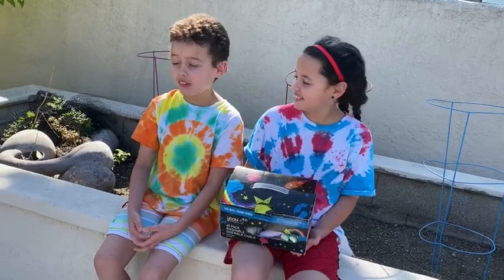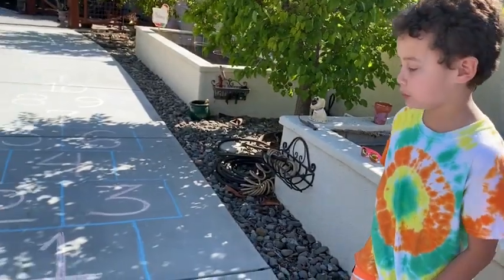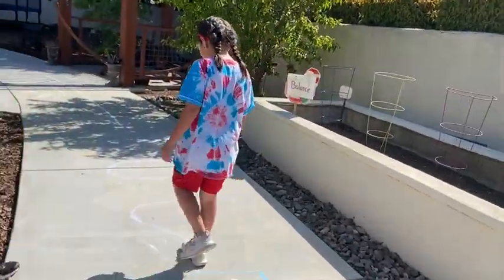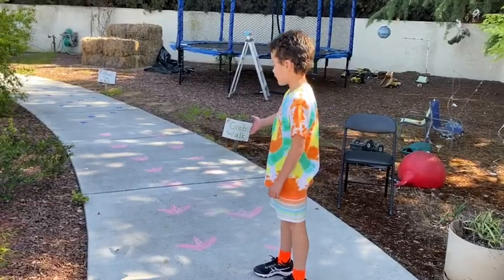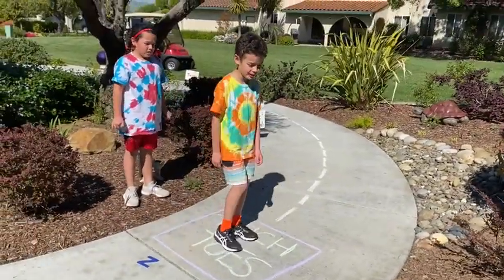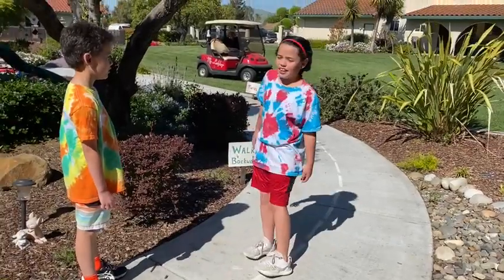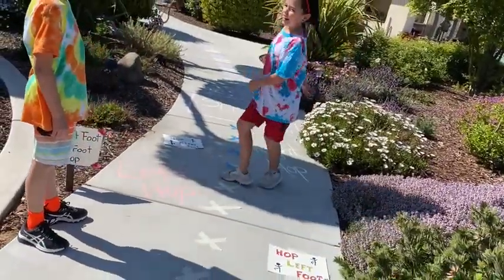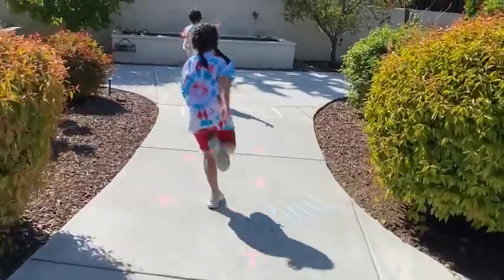Neon Kids - Episode 3: Sidewalk Chalk Obstacle Course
Join the Neon Kids team of Austin & Sophia as they put together a fun sidewalk chalk obstacle course (with parents help of course).

Supplies Needed:
- Sidewalk chalk (various colors)
- Search for an Obstacle Course on the internet